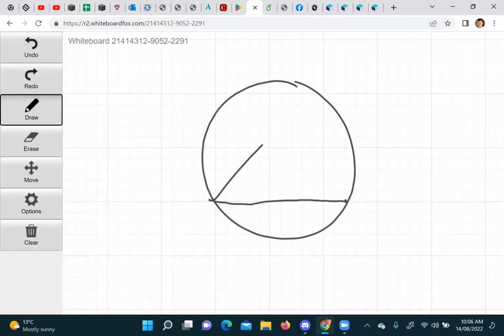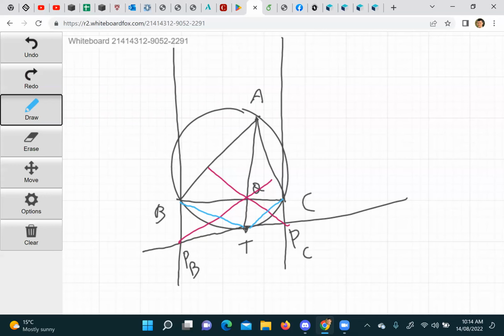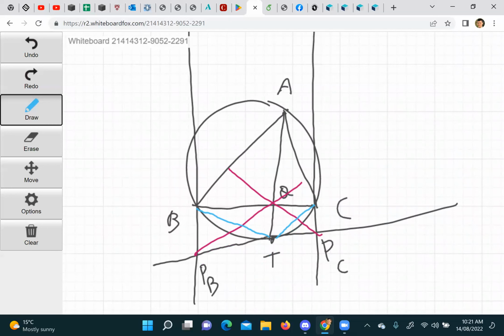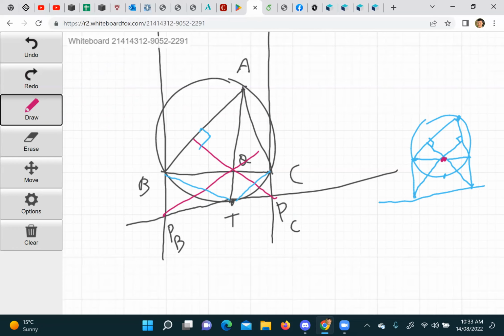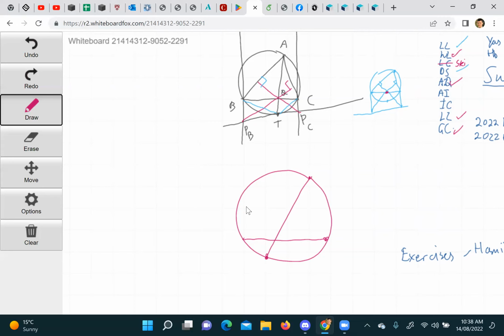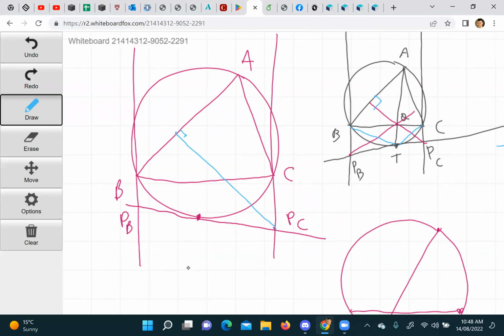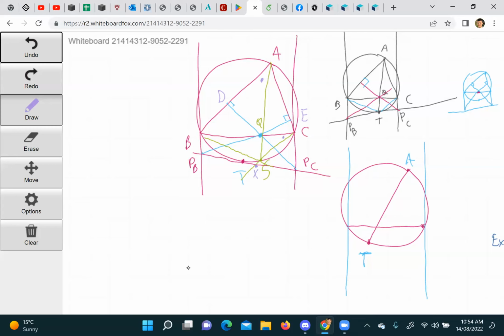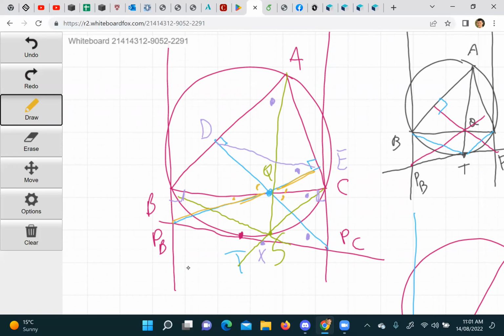Leo live solves Circle geometry problem 4 (2022 BMO2)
British Math Olympiad round 2 last problem